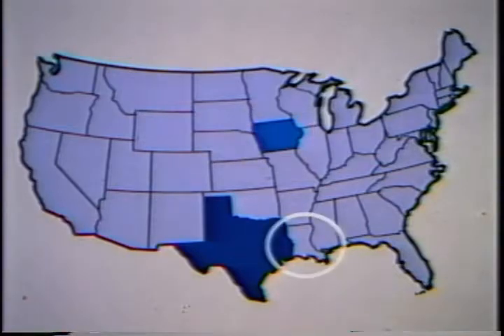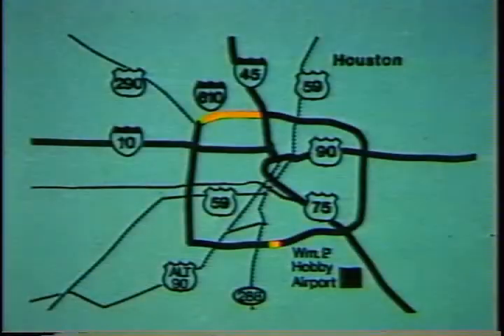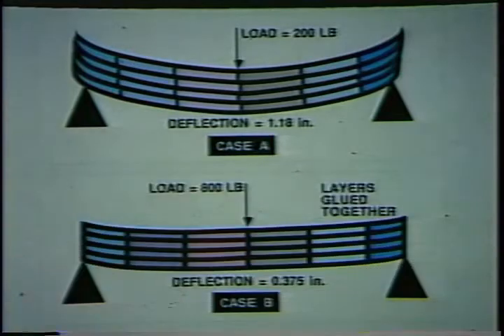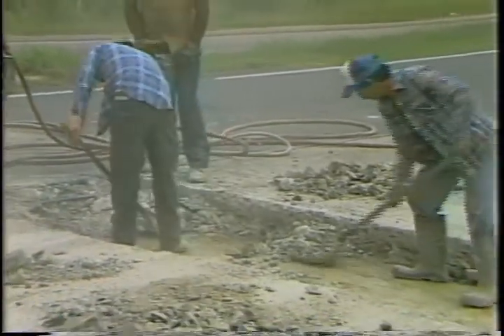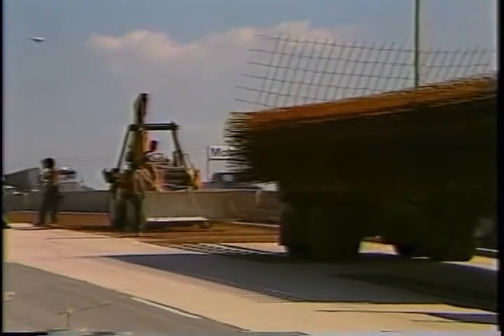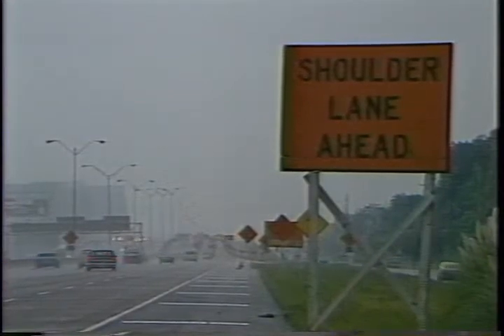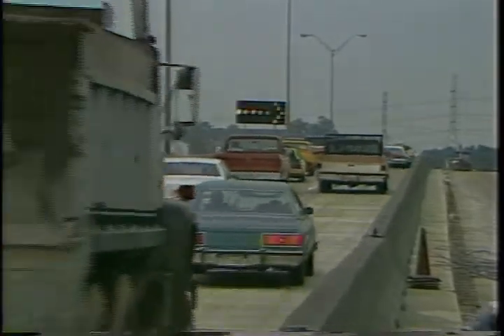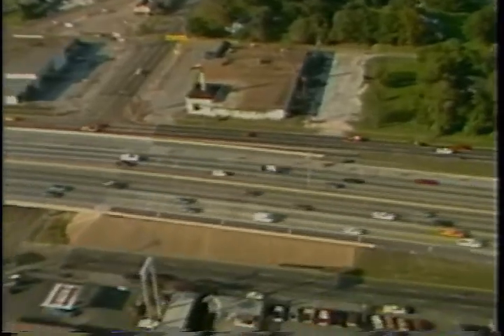Bonded Concrete Overlay project in Houston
In 1985, the Texas Department of Transportation (then the Texas State Department of Highways and Public Transportation) constructed a bonded concrete overlay on Interstate Highway 610 (North Loop West) in Houston, Texas. This video documents the design and construction practices used on that important project. It was produced as part of research conducted by the Center for Transportation Research.

ABOUT THE TRANSTEC GROUP:
The Transtec Group is a pavement engineering firm that provides award-winning expertise in pavement design, construction, rehabilitation, research and transportation software development. Transtec is based in Austin, Texas and has served clients throughout the world since 1992.